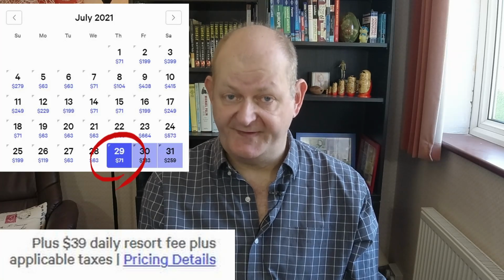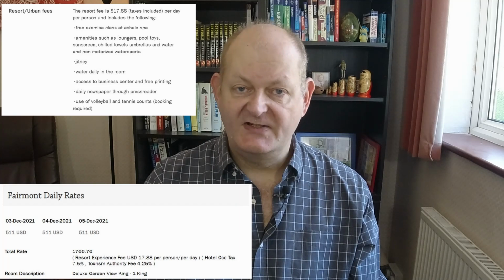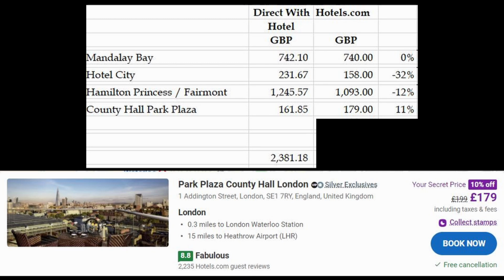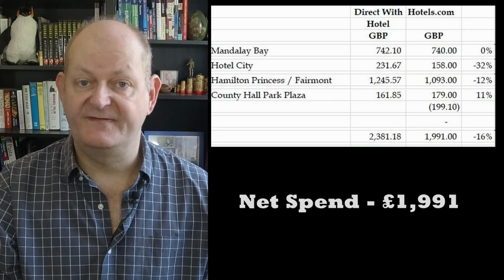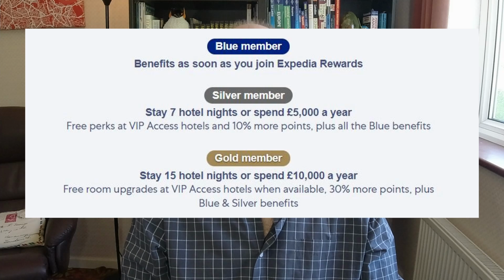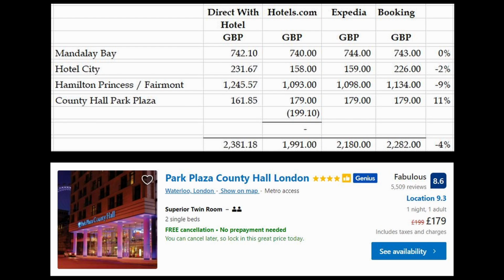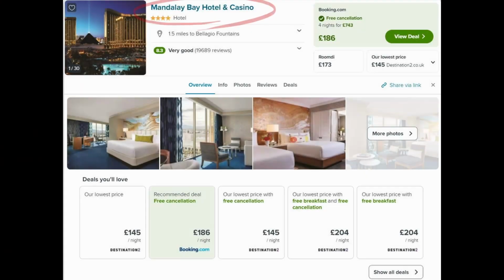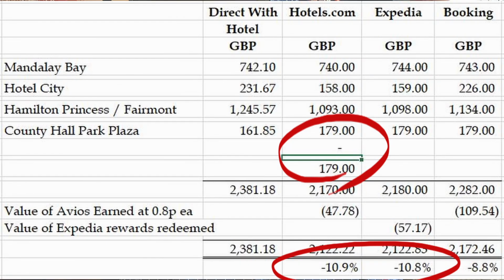Which Hotel Booking Engine Should YOU Use?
In this video I will reveal which hotel booking engine you should be using.  I take an 11 night sample spread across 4 stays in hotels on 3 continents, and price those stays up four ways:

- Directly with the hotel
- Through Hotels.com
- Through Expedia.com
- Through Booking.com

I then overlay the benefits you can earn by booking through these booking sites to produce a net cost of booking the 11 nights.  The results are pretty interesting...

I also look at one of the highest profile price aggregator sites - Trivago.

A couple of distractions creep in - are resort fees a complete rip-off?  YES!  And how does booking a chain hotel through an intermediary will you earn status nights with the hotel's own scheme, and will you receive the benefits you might otherwise get through previously earned status?  No and probably no...

⏰ Timestamps:
0:00 - Intro
1:40 - Booking Directly
6:10 - Hotels.com
9:29 - Expedia.com
12:01 - Booking.com
13:57 - Trivago
15:55 - Wrapping Up